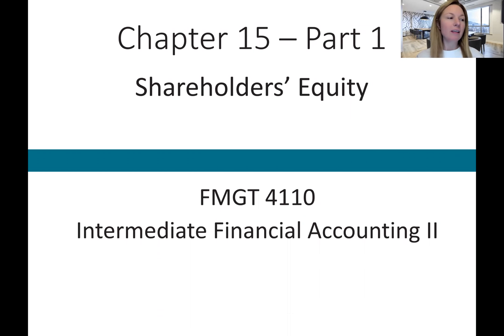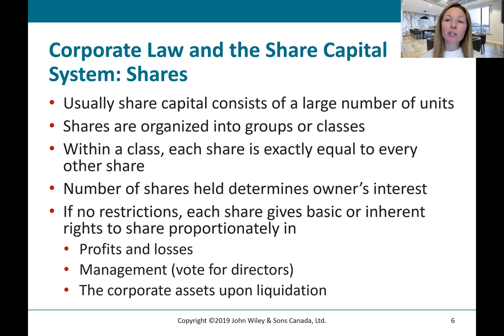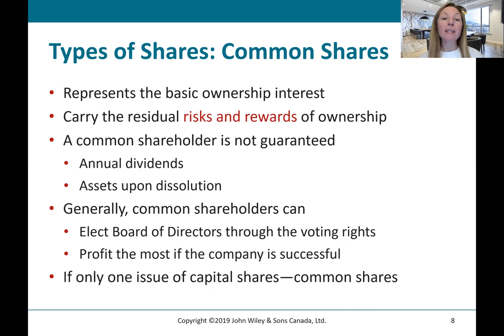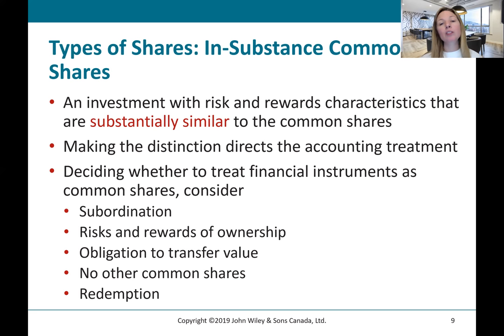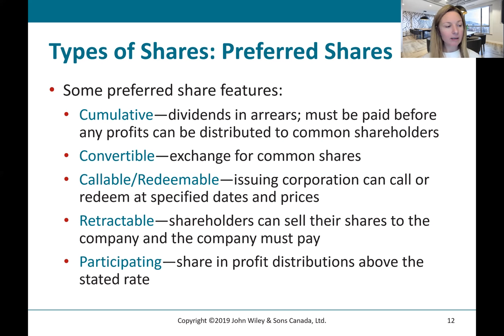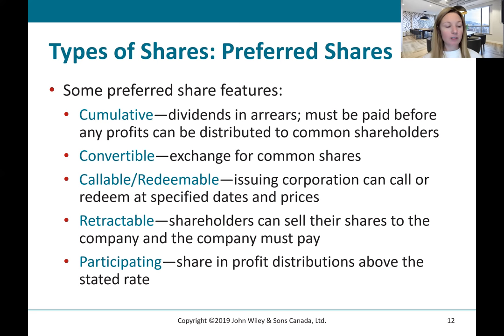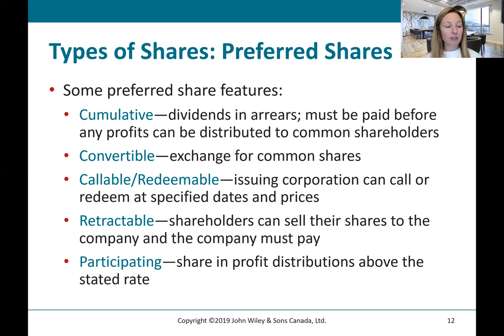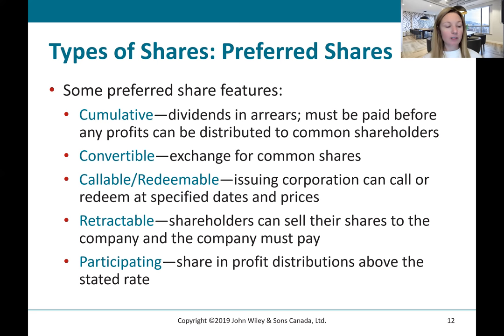Lecture - Shareholders' Equity Part #1 (Intermediate Financial Accounting II)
This video kicks off Chapter 15, Shareholders' Equity, as part of Intermediate Financial Accounting II.  We cover our first two learning objectives:
1. Discuss the characteristics of the corporate form of organization, rights of shareholders, and different types of shares; and
2. Explain how to account for the issuance, reacquisition, and retirement of shares, stock splits, and dividend distribution

Chapter 15 Part 1 Lecture #6 (overall)